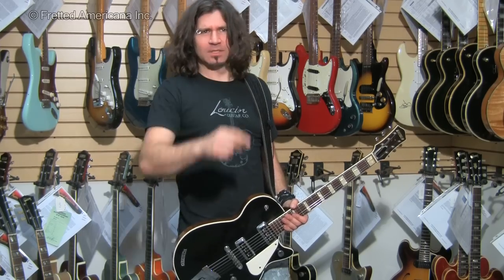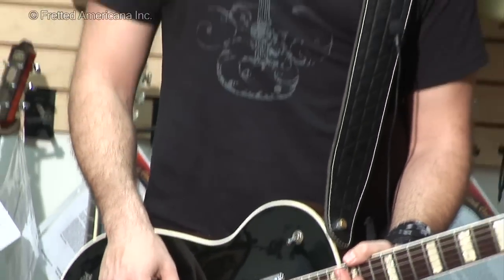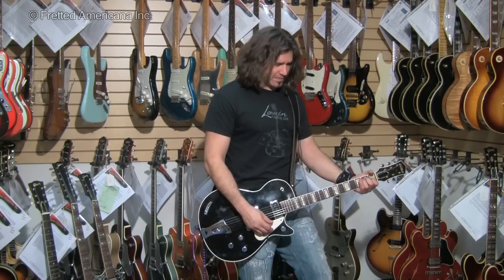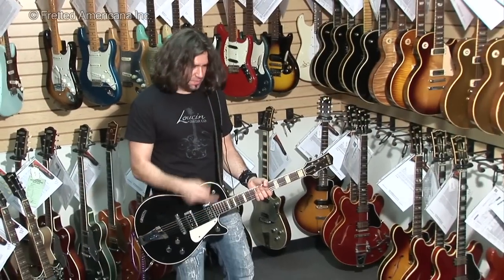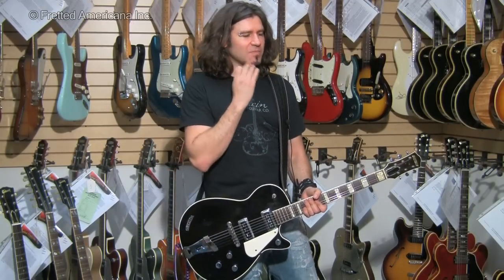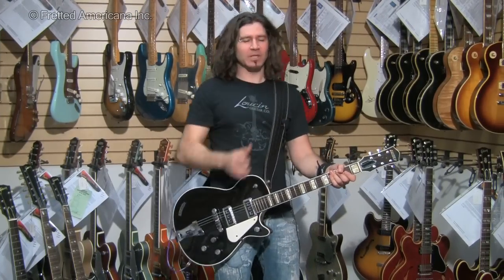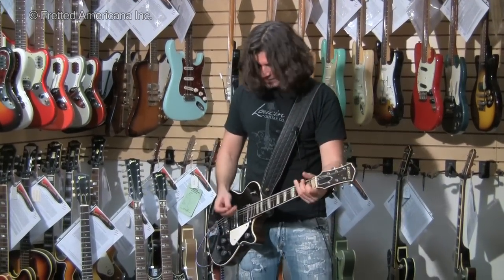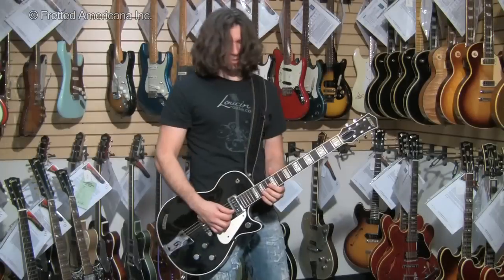NEW PHIL X FOR THE NEW YEAR!! 1953 Gretsch Duo Jet 01175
This late Summer 1953 Duo Jet with a 13 1/4-inch-wide, 2 inch deep guitar weighs just 7.80 lbs, has a fat nut width of just over 1 11/16 inches, a wonderful medium-to-thick neck profile and a scale length of 24 1/2 inches. Chambered mahogany body, triple-bound pressed arched top with black plastic laminate, mahogany neck, and white-bound Brazilian rosewood fretboard with 22 original 'small' frets and inlaid pearloid block position markers. Single-bound, dark brown maple faced headstock with inlaid pearl Gretsch "T-roof" logo. Individual open-back Grover StaTite tuners with oval metal buttons and hexagonal bushings. Two single-coil DeArmond pickups with outputs of 3.13k and 3.05k. Four-layer (white/black/white/black) plastic pickguard. Four controls (three volume, one tone) and one three-way selector switch. The potentiometers are dated "134 304" (Centralab, January, 1953). Earliest style plain-top chrome plated brass control knobs with cross-hatch pattern on sides. Earliest style Melita Synchro-Sonic bridge which is 'anchored' directly into the top, and chrome cut-out "G-hole flat" tailpiece. Original two-layer white on black plastic neck heel cover. This is one of the very first Duo Jets, with a silver cut-out Gretsch 'Drum' logo on the bass side of the tailpiece, the Melita bridge anchored directly into the body, a four-ply 'white' pickguard and, as with the very early Gibson Les Paul's, no printed Gretsch identification label in the control cavity. Usually the serial number is etched roughly onto the back of the large control cavity cover. On this very early guitar there is an 'X" etched onto the underside of all three control covers and a pencil "X" on the underside of the top (visible inside the large control cavity). This very rare guitar is in exceptionally fine and totally original (9.00+) condition. There is some minor belt buckle wear on the back of the body, some edge wear to the lower edge, and the face of the headstock has a small (cosmetic only) crack across part of the dark brown maple veneer, otherwise this is as fine an example as one could ever wish to find. Housed in the original Gretsch four-latch straw-colored hardshell case with burgundy velvet lining and Gretsch silk banner (8.75).